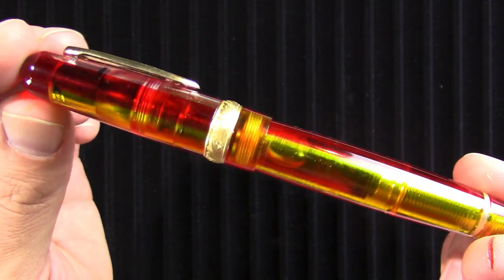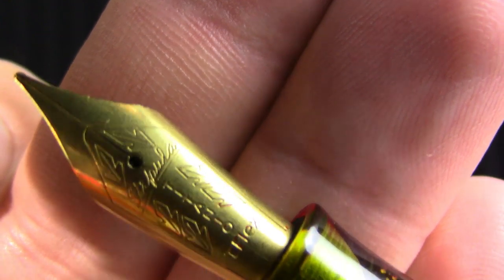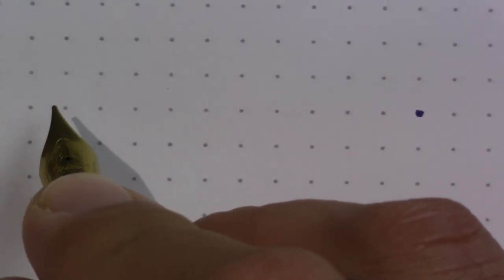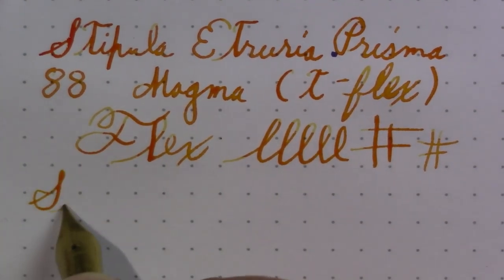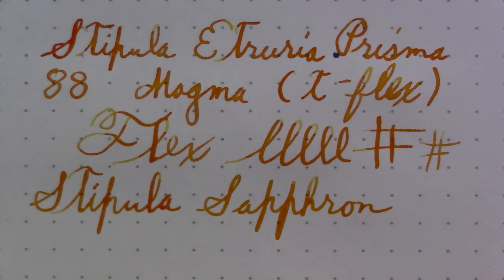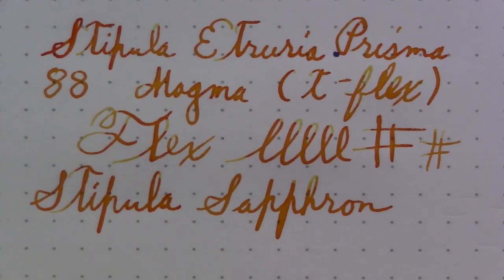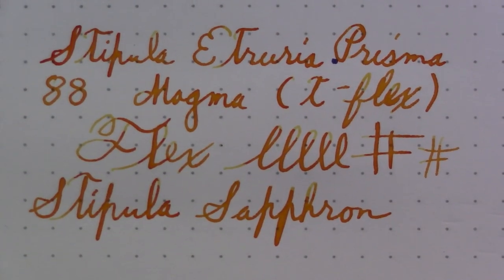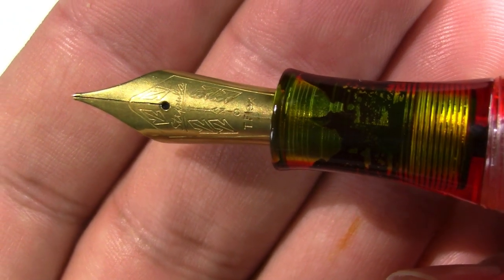Stipula Etruria Prisma 88 Magma T-Flex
I do my first impressions of a Stipula fountain pen.

Rachel de la Fuente on the Stipula Etruria Prisma 88